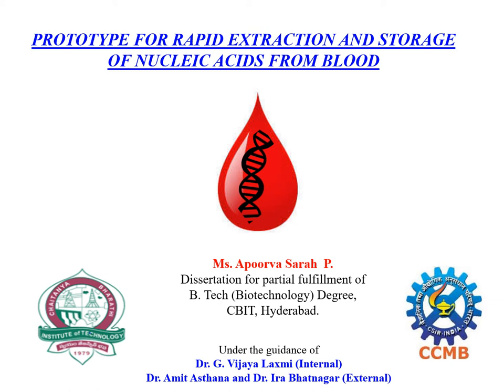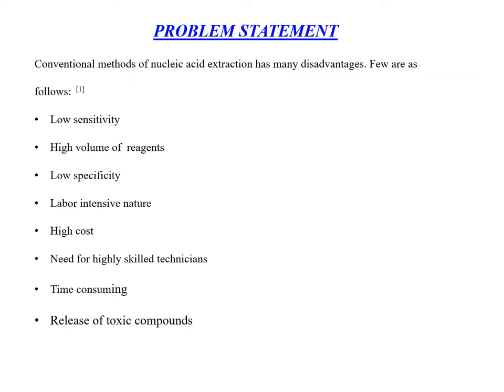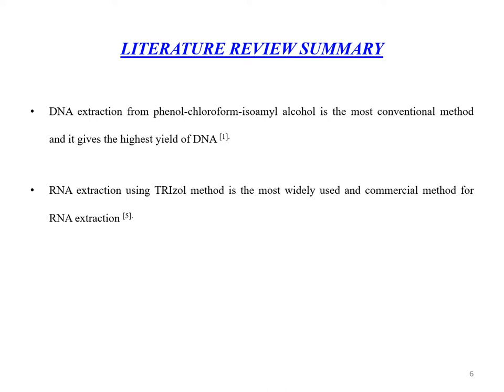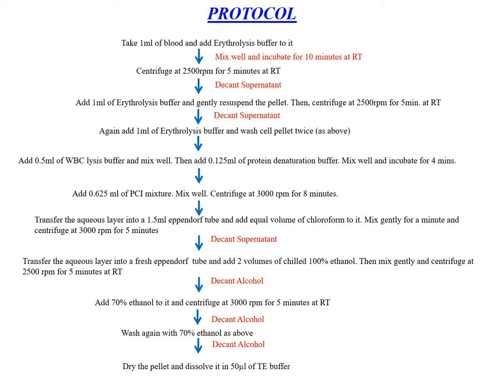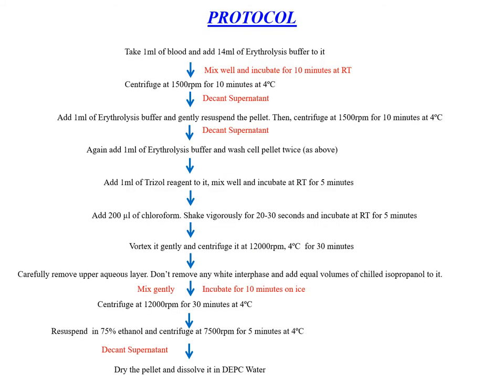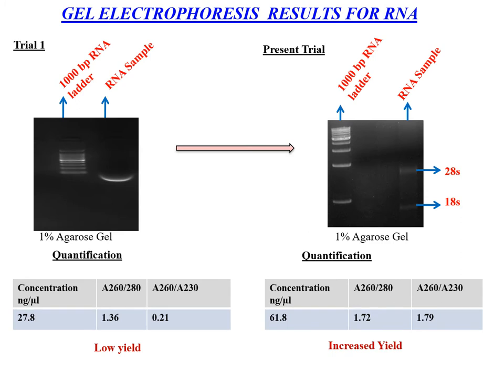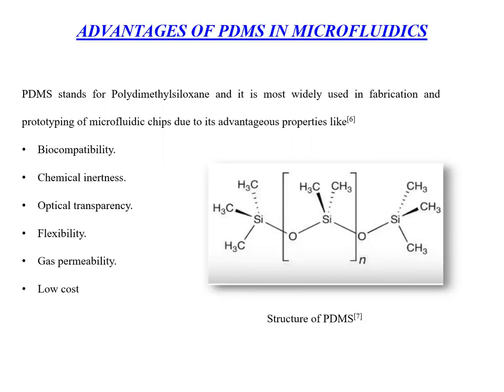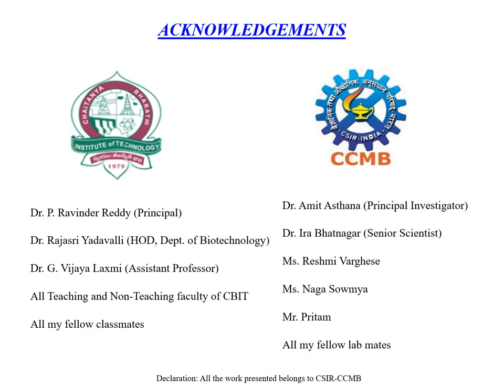Prototype for rapid extraction and storage of nucleic acids from human blood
Isolation of nucleic acids is important for both clinical diagnostics and life sciences research. Nucleic acid extraction by conventional methods has many disadvantages like need of high volumes of reagents, low sensitivity, sophisticated equipments needed and the need of skilled technicians. These processes are very labour intensive and time-consuming. To overcome these shortcomings in the conventional methods of nucleic acids extraction, we aim to develop a prototype for nucleic acid extraction using microtechnology. The prototype was fabricated using a Polydimethylsiloxane, which along with a cross linking agent aids in nucleic acid extraction without the use of equipments like centrifuge, etc with blood being the source of nucleic acid extraction.